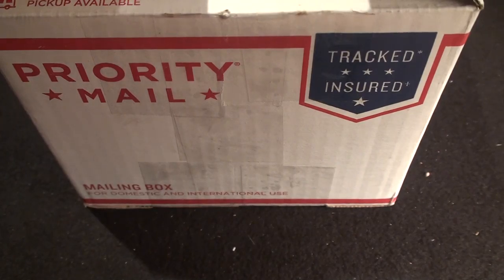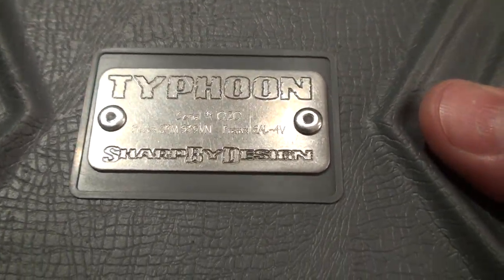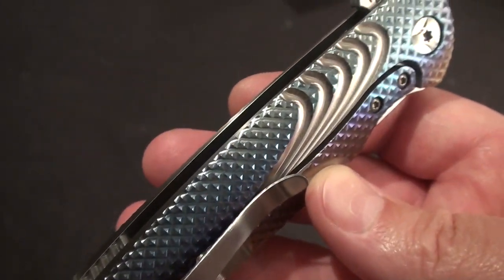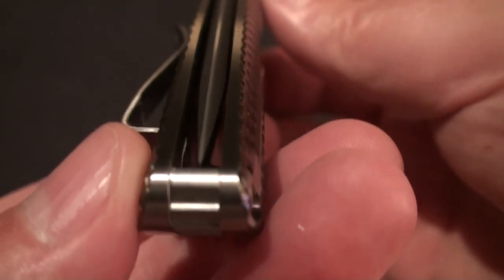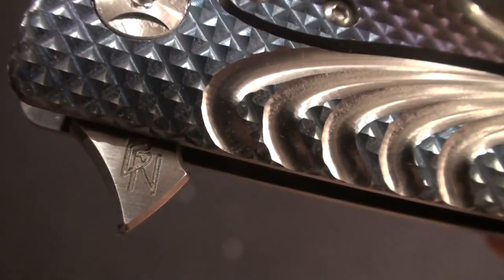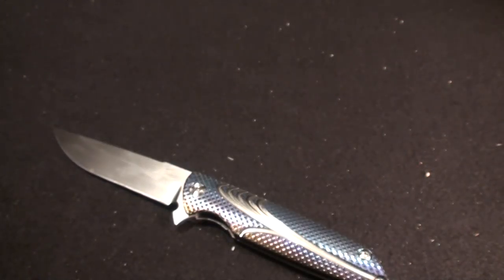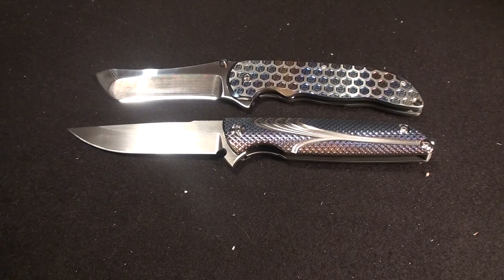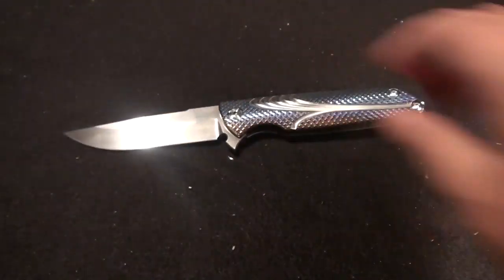Unboxing: Typhoon by Sharp By Design (Brian Nadeau)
Unboxing of my newest acquisition, the Typhoon by custom knife maker, Brian Nadeau (owner of Sharp By Design).  You never know what you're going to think, when you order a knife that you've never had the chance to try out.  Well, that's the case here, but i can tell you, i'm very impressed.  Brian really knocked it out of the ball park with this design.  It's elegant and classy, yet sturdy and built tough.  And the action, well,  it's just incredible on this piece.  I highly recommend getting on Brian's books if you haven't already.  Once the word really gets out about this knife, you will be waiting a long time.  Thanks!